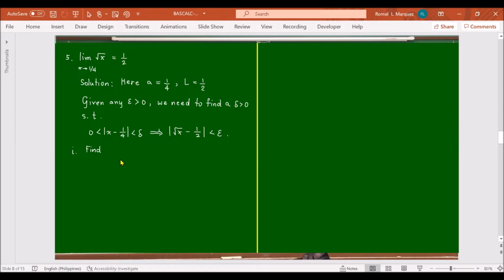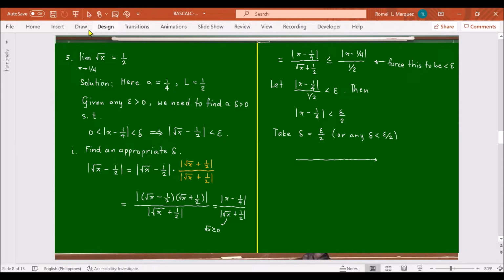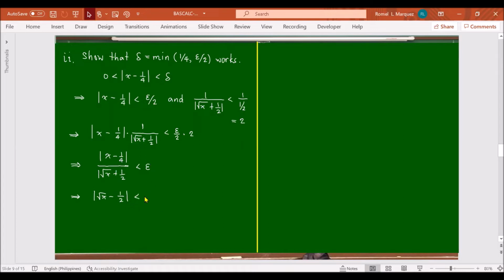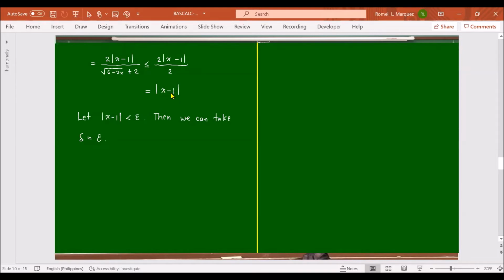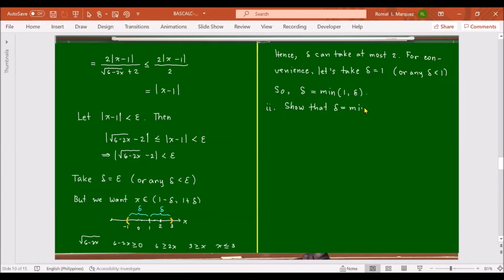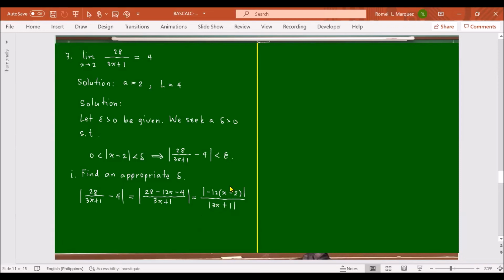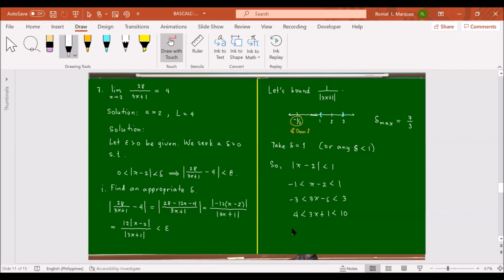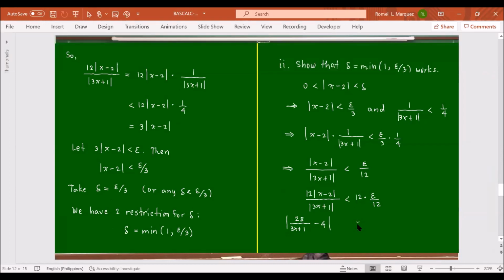Proving Limit Statement (Delta-Epsilon Proof of Limit)-Exercises-Part 2